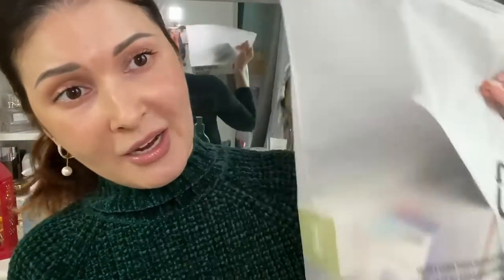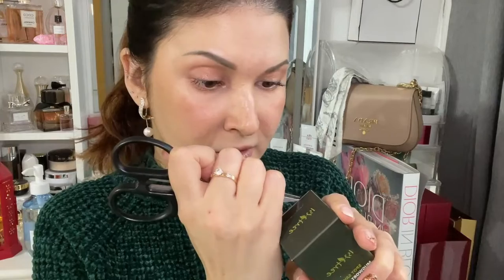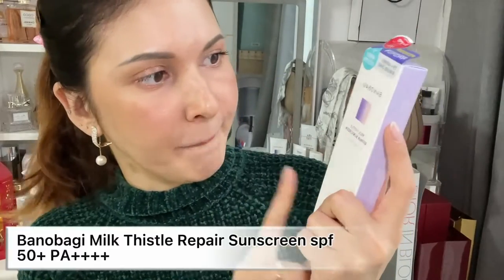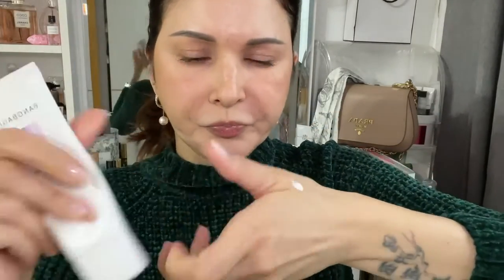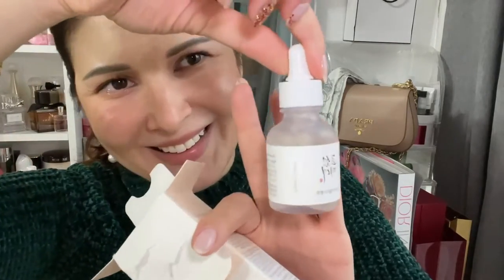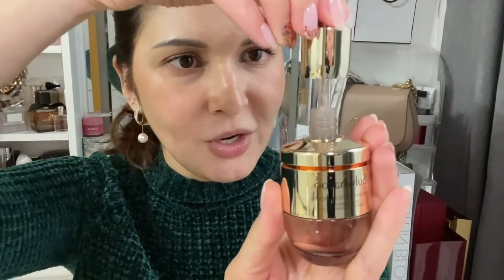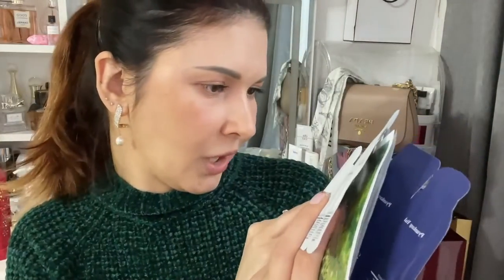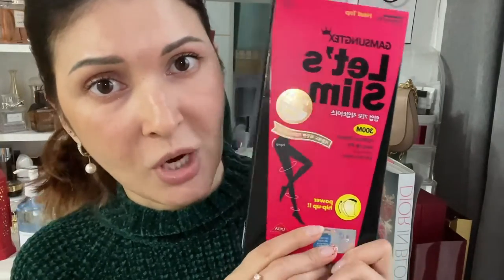Korean Skincare Haul - Sulwhasoo, Beauty of Joseon, Iope / winter 2021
Today i’m sharing some of my Korean skincare purchases with you.
I’m already in love with a few of them! Love love love Korean skincare!!🥰
Sorry if I name or said something wrong.

Here is the list of products i talk about:

Krave Beauty Matcha Hemp Hydrating Cleanser
78信去一你起他去以是会心在微 现货包邮Krave Beauty有机抹茶抗氧化保湿洗面奶120ml深层清洁

Isntree Spot Saver Mugwort Ampoule
58哈大有我是他去以了了对也嘻 22年2月到期特现货韩国isntree镇保湿艾草精华痘肌毛孔油皮50ml

Farmacy Honey Potion Renewing Antioxidant Hydration Mask
49微在好学着他去以他生那自嘻 巨折！美国farmacy蜂蜜面膜50g抗氧化滋养涂抹保湿发热熬夜急救

Banogabi Milk Thistle Repair Sunscreen spf50+ PA
29！能来一下他去以们人不好信 巴诺巴奇防晒霜女spf50防紫外线隔离脸部面部保湿持久清爽防晒乳

Iope Age Correcting Night Ampoule
08微就多自一他去以到要大可， iope逆时针安瓶精华露lope凝时丰润紧致补水抚平细纹亦博艾诺碧

Beauty of Joseon glow deep serum
37哈一心小生他去以地后到都！韩国直邮Beauty of Joseon米糠水清透精华30ml保湿提亮改善暗沉

Beauty of Joseon set (calming serum, glow serum, repair serum)
58微时说生都他去以地上中的微 韩国直邮Beauty of Joseon精华套盒10ml*3镇静舒缓提亮白修复滋养

Sulwhasoo Concentrated Ginseng Rescue Ampoule
99啊可年去里他去以年生说自嘻 划算优惠装包邮~雪花秀滋盈生人参密集修护精华液20g时光安瓶2312

Pyunkang Yul Deep Cleansing Oil
29哈上能出会他去以要以年到信 ~这个商品很不错，我还有一张【30】元，限量优惠I券送给你，快来看看！【【现货】扁康率/PyunKang Yul 温和深层清洁卸妆油 290ml】

Let’s Slim pantyhose
38信年多学多他去以可和那都哈 gam letsslim韩国瘦腿袜加绒打底裤连裤袜黑丝袜女秋冬款压力裤袜

Stay warm, hug you all,
xo Katty

P.S. copy the whole link to open it in taobao app.